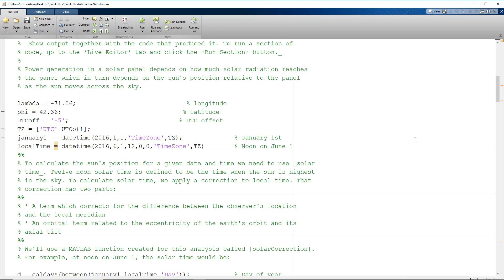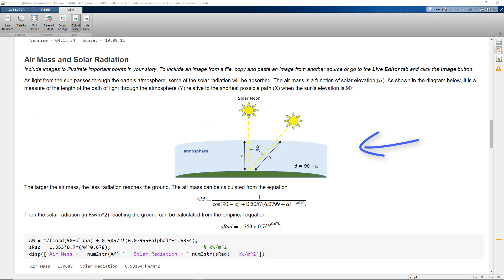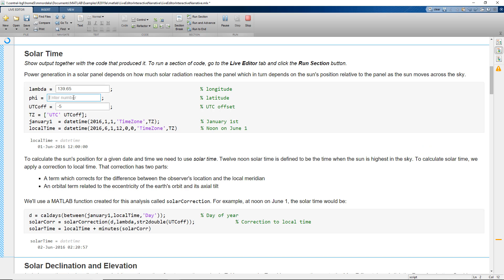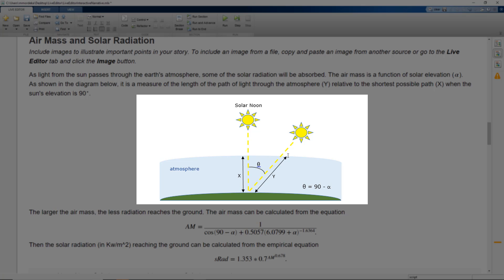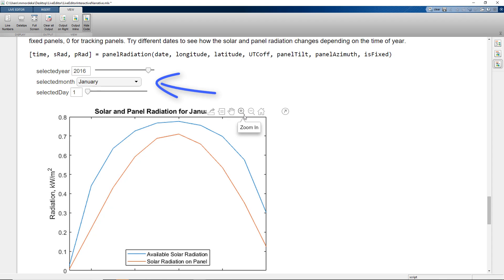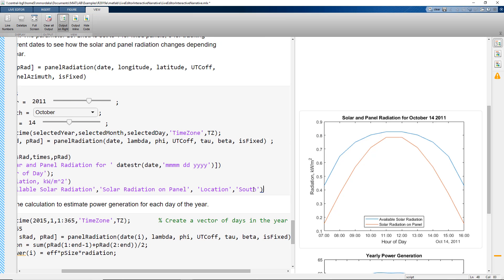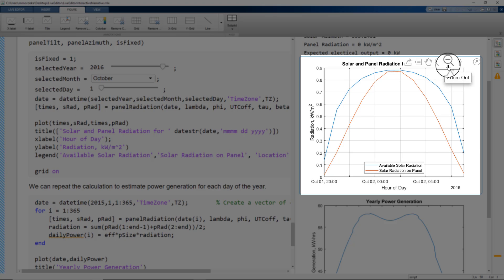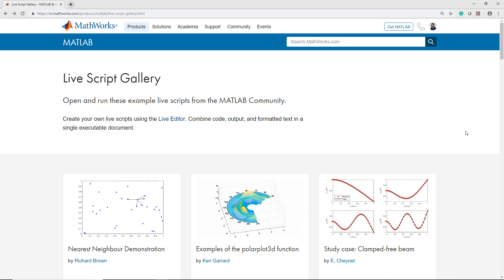How to Use Live Scripts in MATLAB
Learn how to use live scripts in MATLAB® to create an interactive narrative. To demonstrate how you can use MATLAB live scripts to create a notebook to tell a story with computations, this video uses an example of estimating power output from a typical solar panel installation. This video uses the following example in MATLAB

Using live scripts, you can create interactive notebook with images, equations, formatted text, and interactive controls along with MATLAB code. Finally, you can export this live script as a report– in a PDF, HTML, Word, or LaTeX file format.